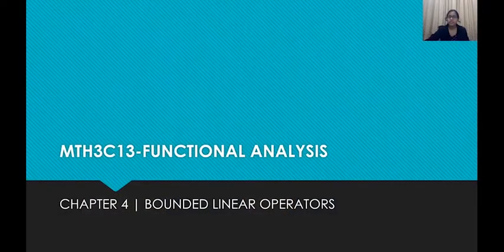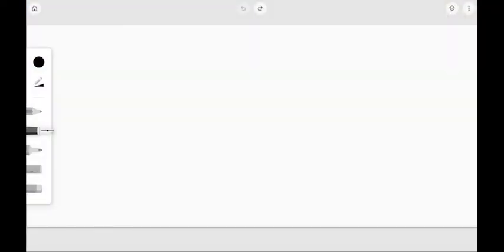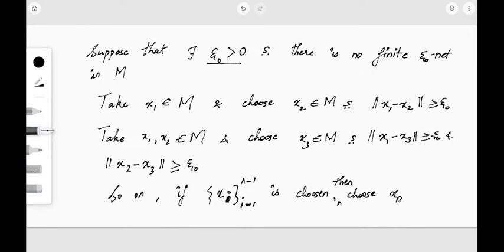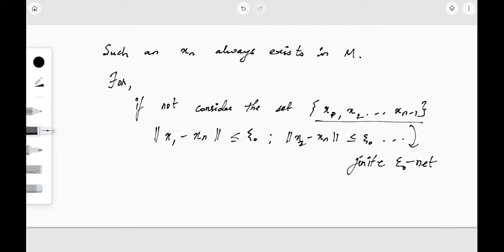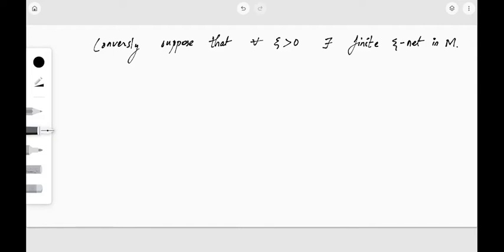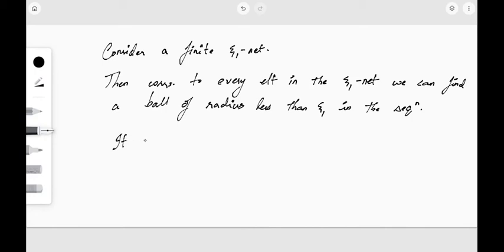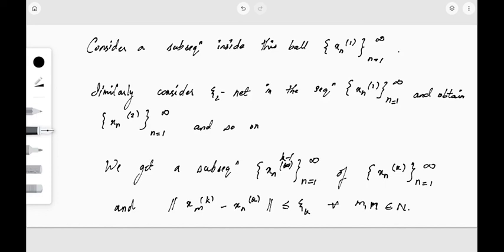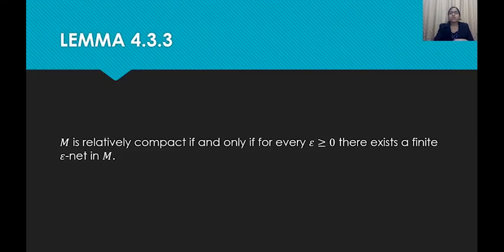MTH3C13-FUNCTIONAL ANALYSIS | MODULE III | CHAPTER 4 | BOUNDED LINEAR OPERATORS | LECTURE 5